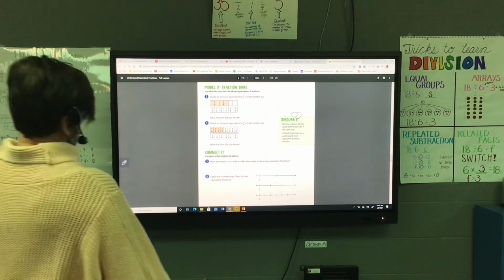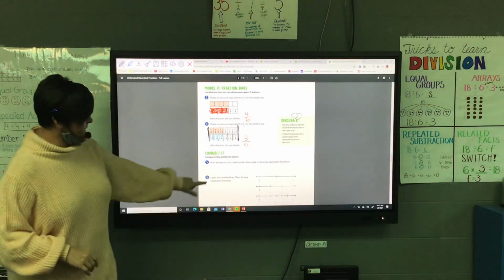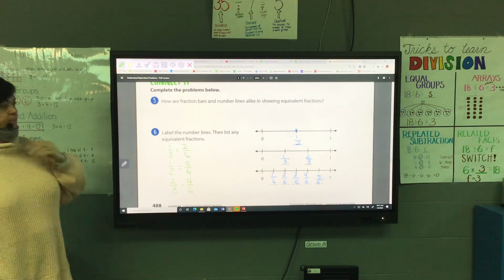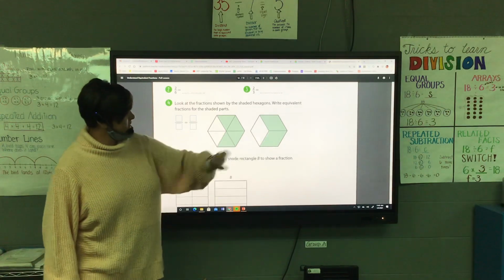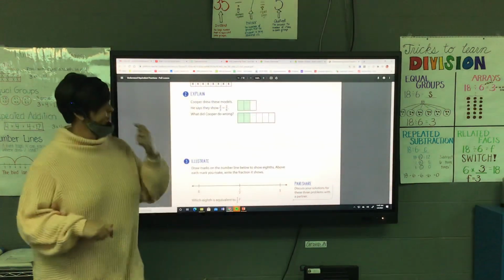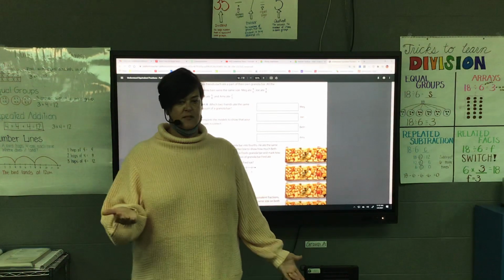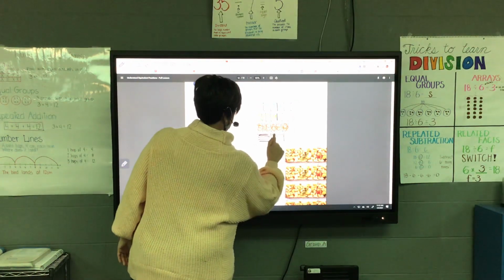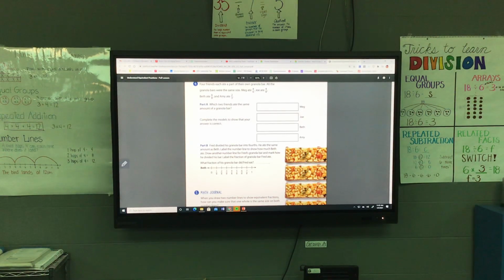4/6/21 4/6/21 Math Lesson 22